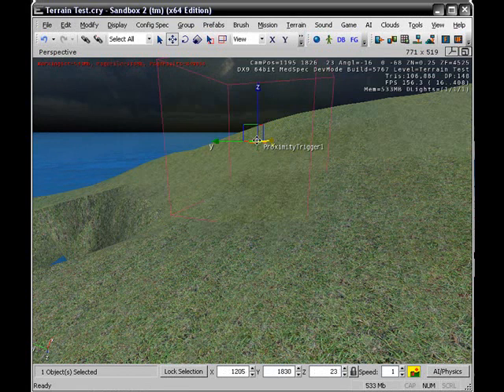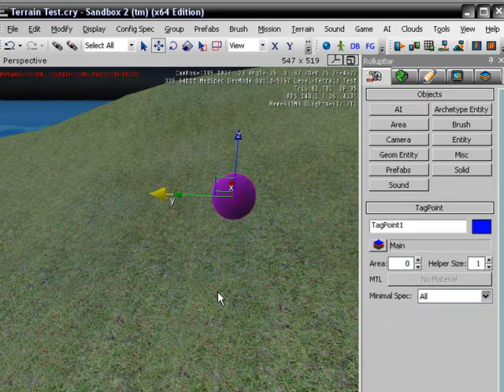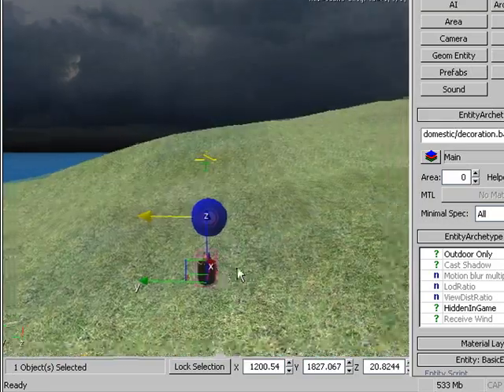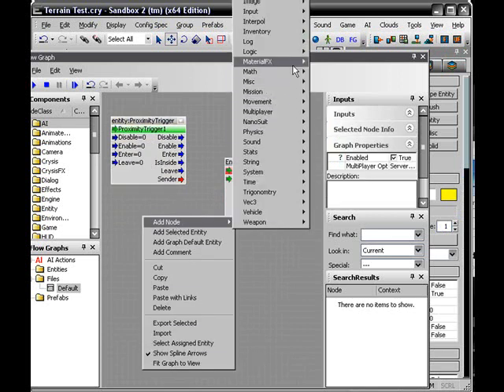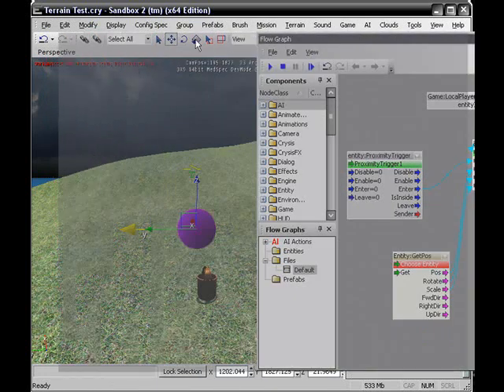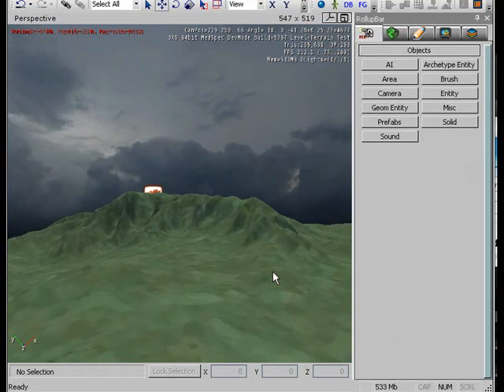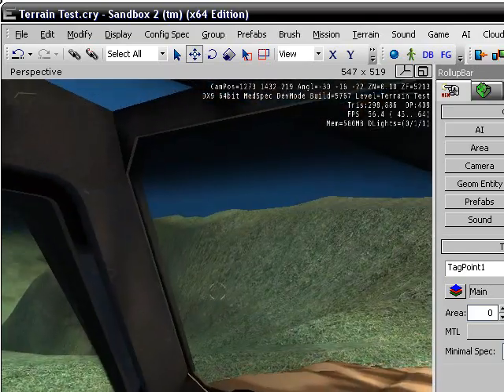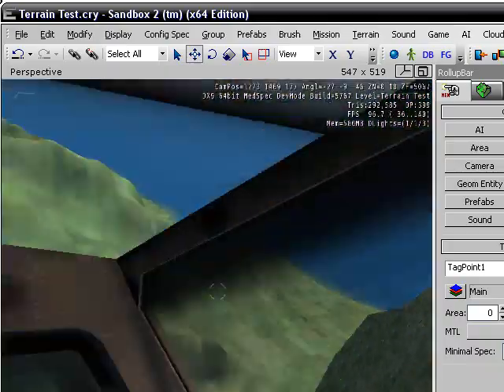Crysis Sandbox Tutorial 27 Create A Teleport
Crysis Sandbox2 Tutorial 27 Create A Teleport